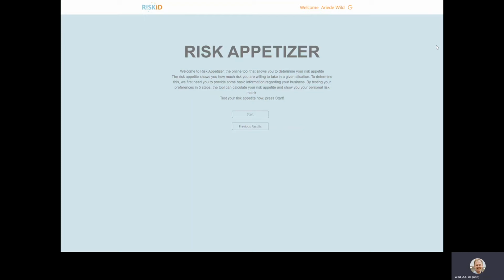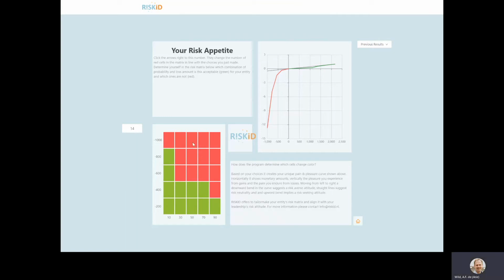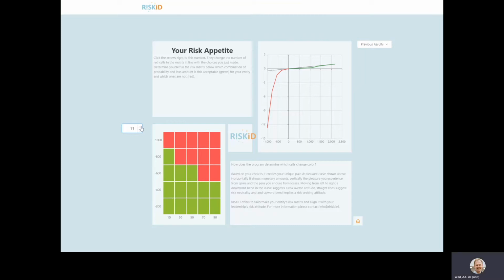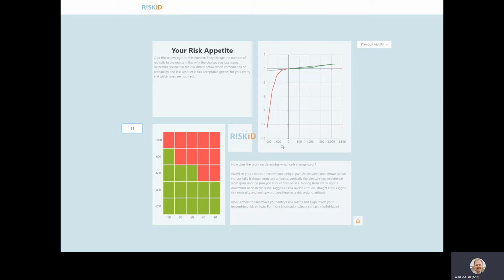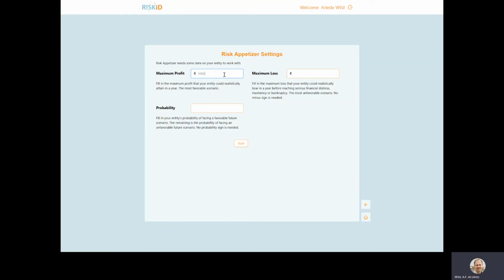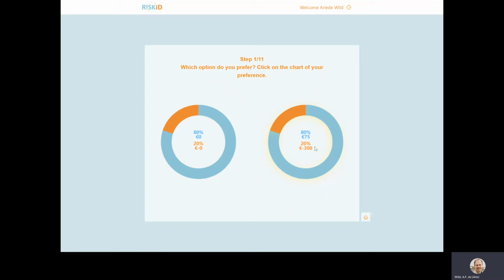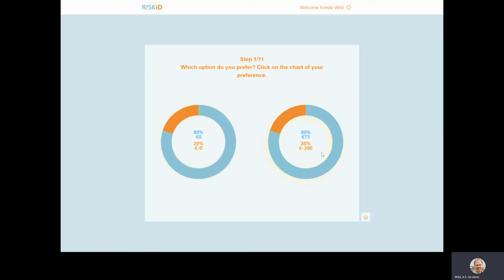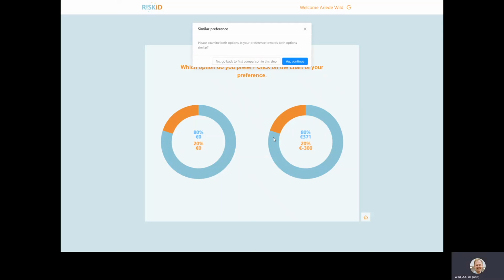How to make Risk Appetite work for your organization by Dr. Arie de Wild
In this video Dr. Arie de Wild will walk you through the use of the Risk Appetizer in order to determine your organization's risk appetite and corresponding risk matrix.

Arie is applied research professor in Risk management and Behavior at the Rotterdam University of Applied Sciences. He did his PhD on the topic of risk appetite and co-created the Risk Appetizer to operationalize the concept.